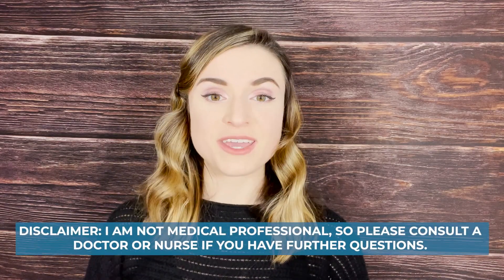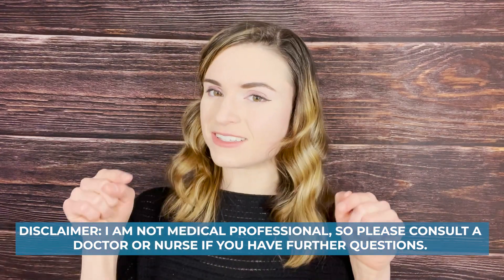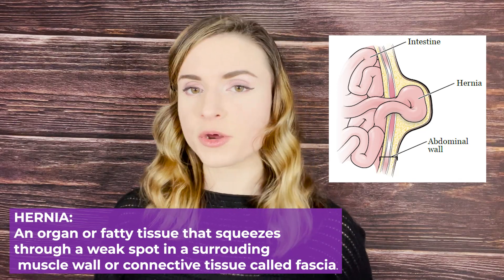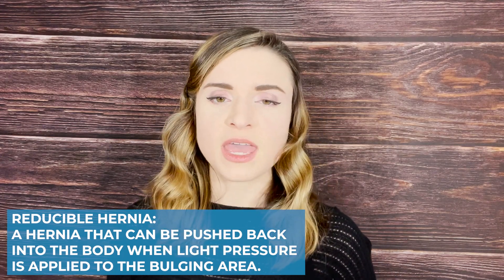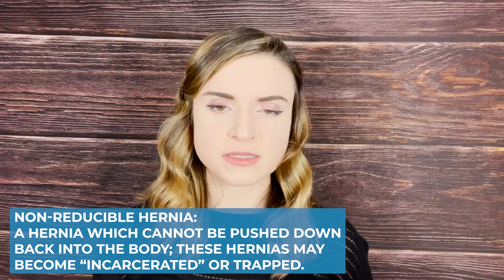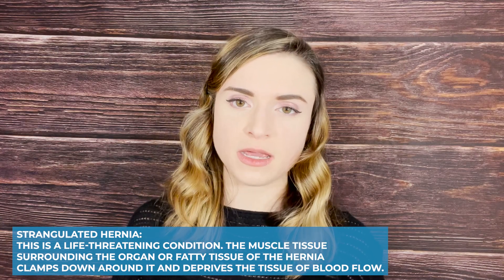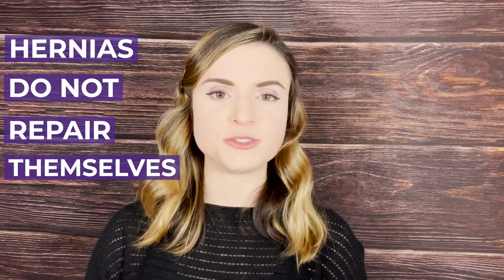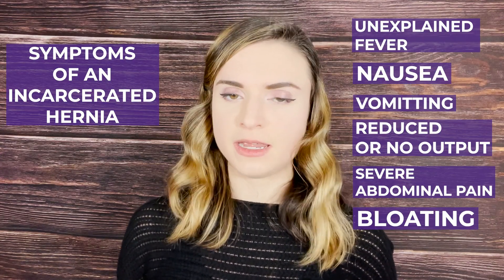Introduction to Hernias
Hello GutSquad! This video is an overview of hernias--what they are, how severe they can be, and the various types of hernia by anatomical position. This video is not only for ostomates, but I think that people with an ostomy should be extra vigilant about hernias, as they can be a common occurrence within our community. As promised, I have left some links below so you can find out more about each hernia type and how to manage one. My love to all of you, as always. ❤️